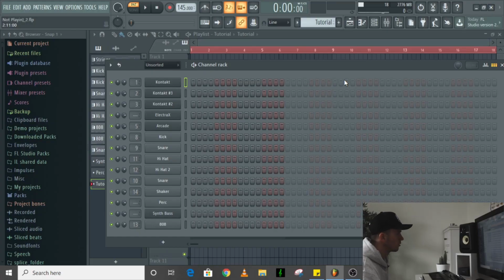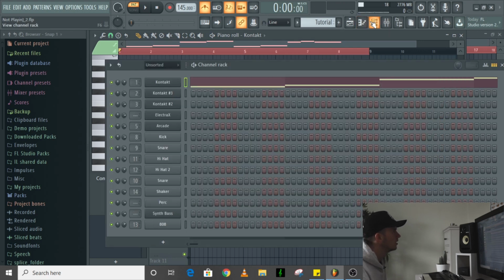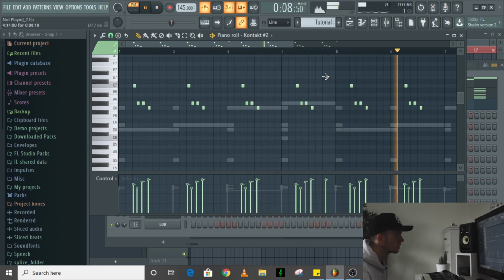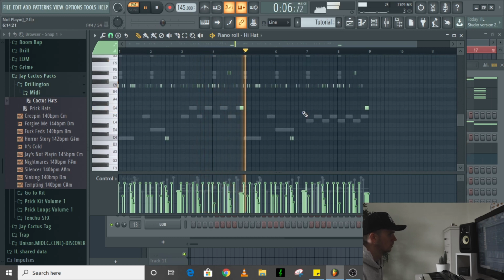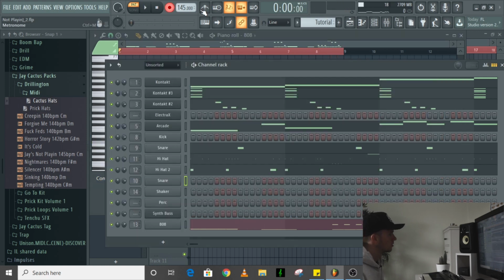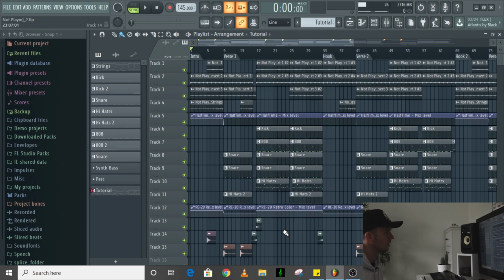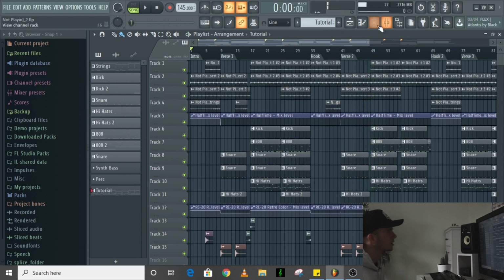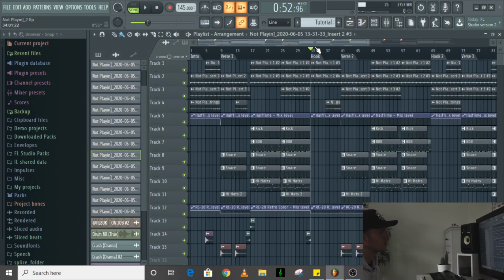STRINGS IN DRILL BEATS ARE COLD! (How To Make A Pop Smoke Type Beat)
In this video I make a NY / UK Drill beat with some Grime inspiration. I think it came out hard! Let me know what you all think...